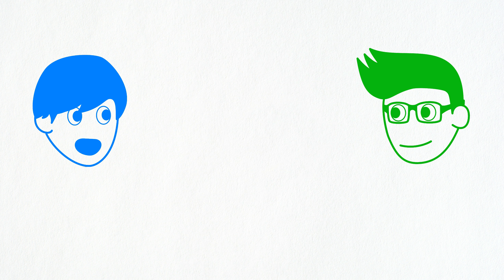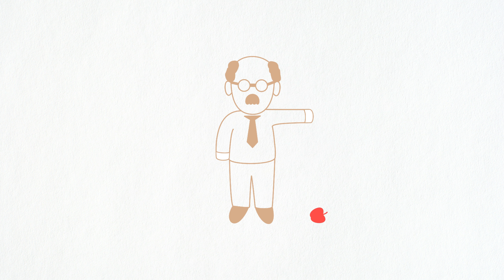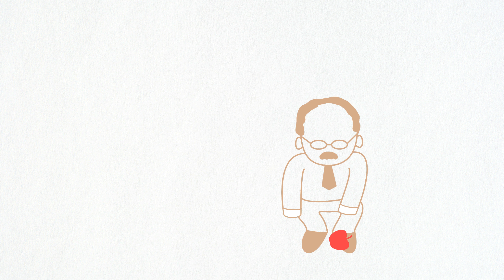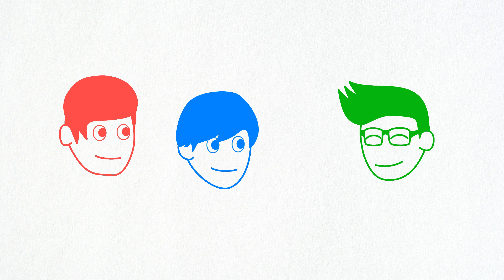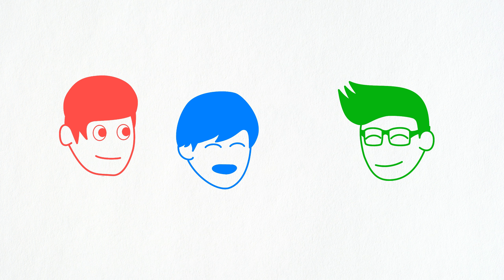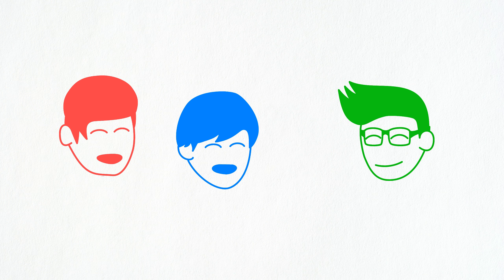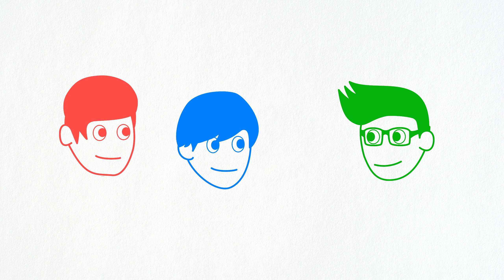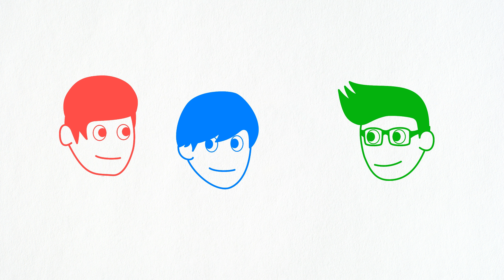Professor "Get It"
Alex and Marlon tell Thisal a fun story about a fake professor who just wants his students to get it in a brand new animation!

Friends: Alex, Marlon, and Thisal.